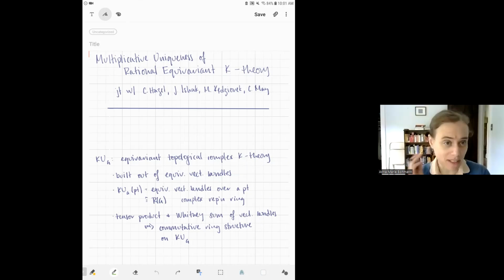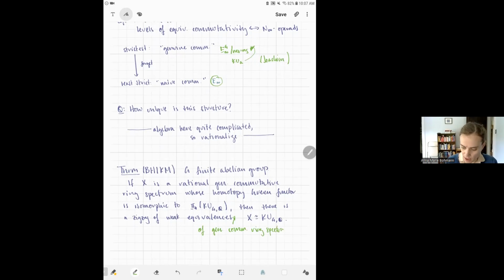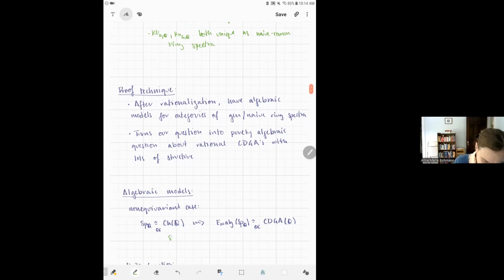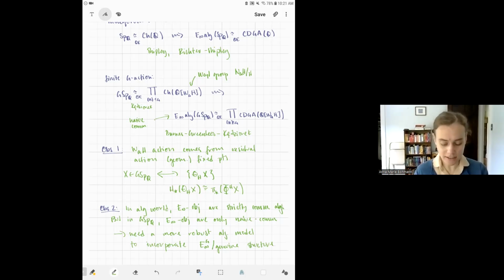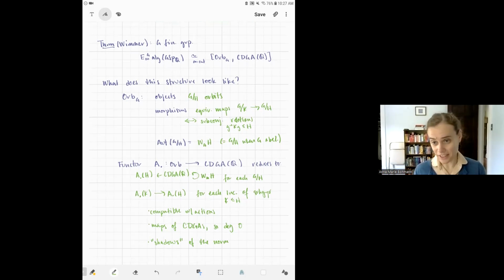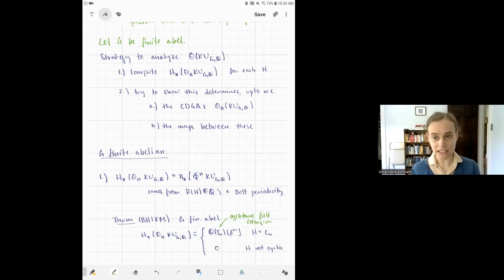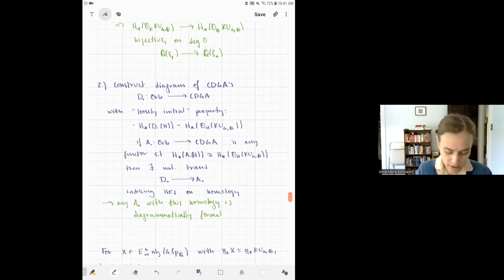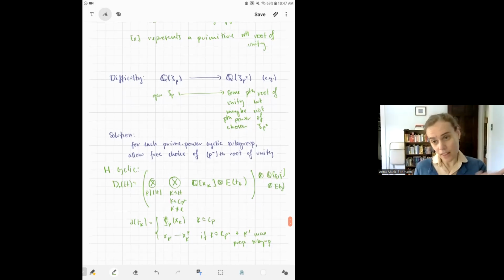eCHT, Anna Marie Bohmann, 21 April 2022